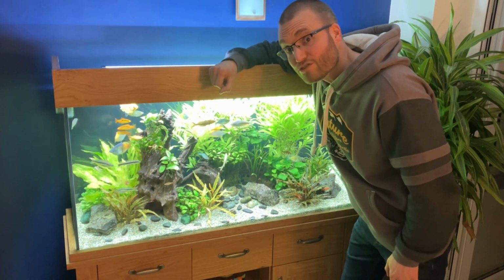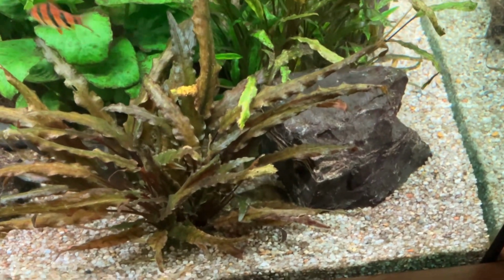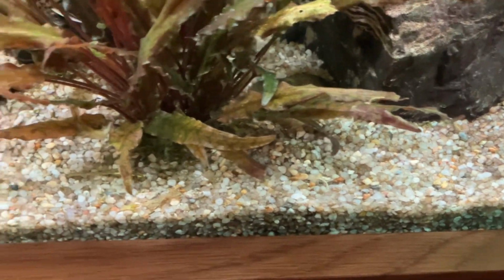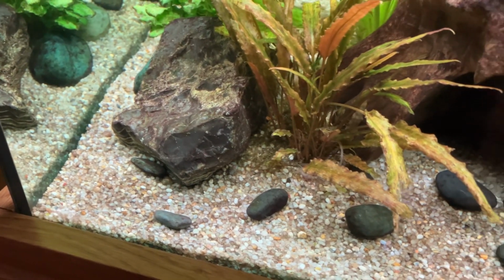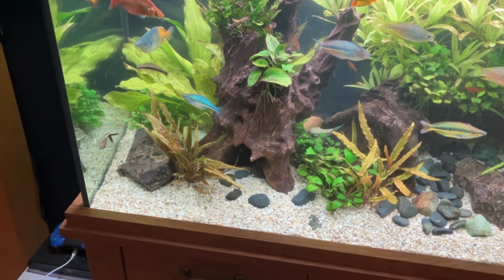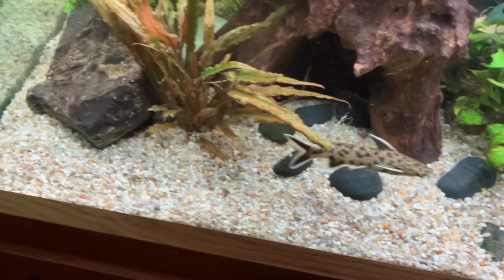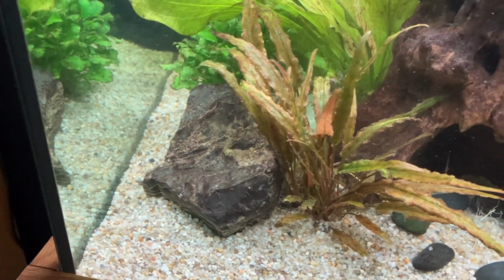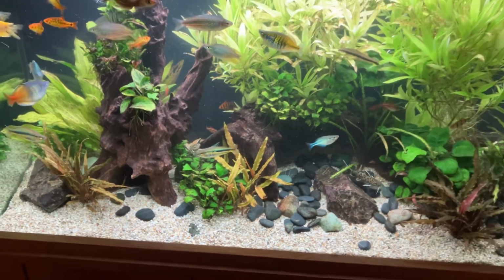Aquarium gravel clean 👍😃